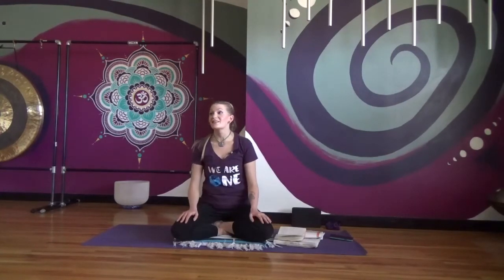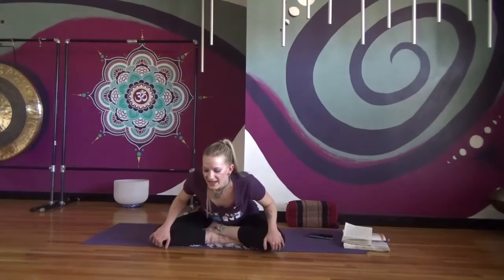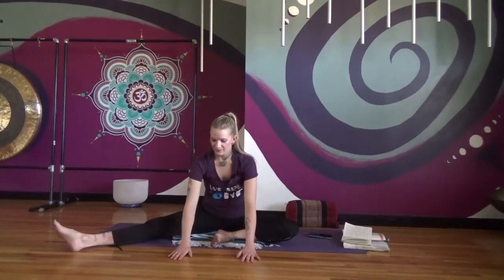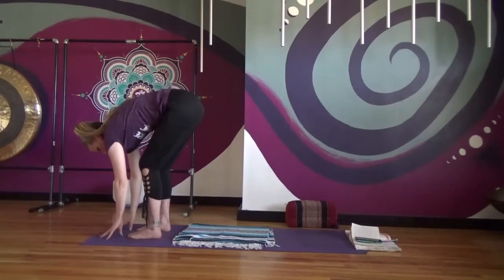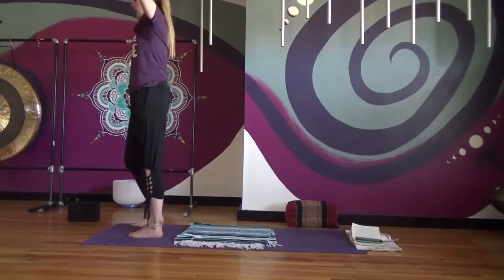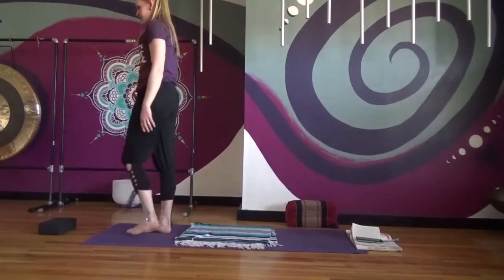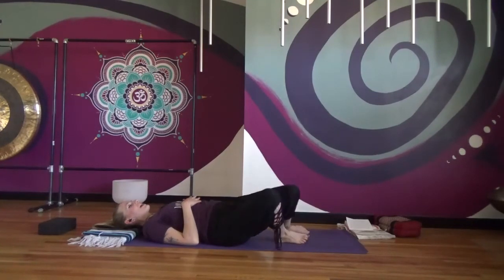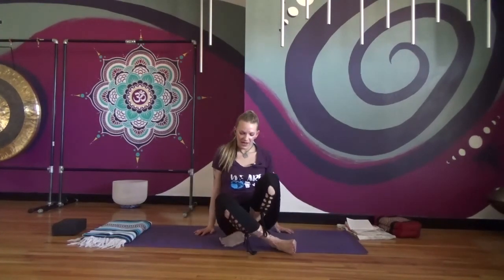Ether (space) Element - Akasha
This practice was recorded from a live hybrid zoom class for Yoga Studio Satya.
A beginner friendly, all level adaptable practice where we take deeper look at the Ether Element which inhabits qualities of space, expansiveness, spirit and the culmination of all the elements together.
This practice features the Akasha Mudra for activating the ether element.

If you are enjoying the videos and would like to drop a tip in my virtual tip jar, I would be so grateful!

As with all exercise programs, when using my video, you need to please use common sense. To reduce and avoid injury, you will want to check with your doctor before beginning any fitness program. By performing any exercises, you are performing them at your own risk. Leah Wilson-Felis will not be responsible or liable for any injury or harm you sustain as a result of her program, online videos, or yoga/exercise advice provided. This included emails, videos, and text. The information provided is not intended to replace medical advice offered by a physician, or other license health care provider and is not intended to diagnose, treat cure or prevent any disease. Discuss this information with your own doctor or healthcare provider to determine what is right for you. all information is intended for your general knowledge only and is not a substitute for medical advice or treatment for specific medical conditions.